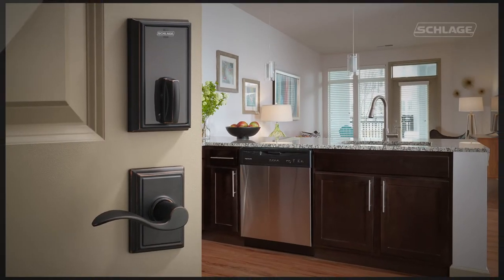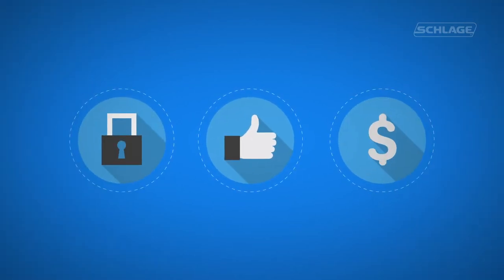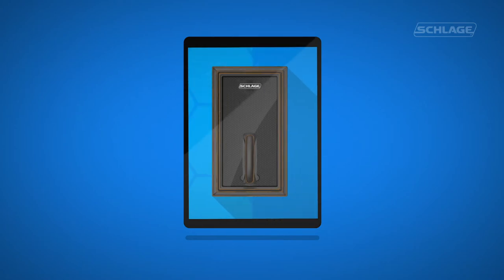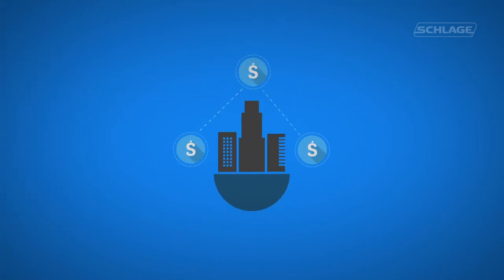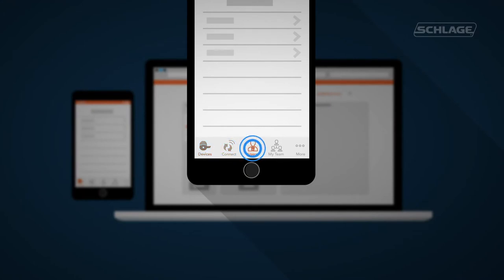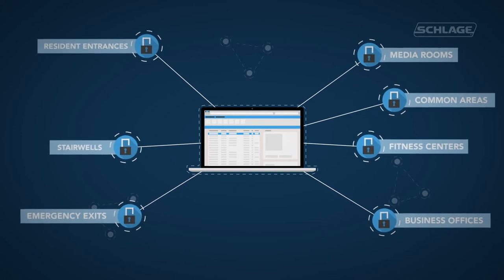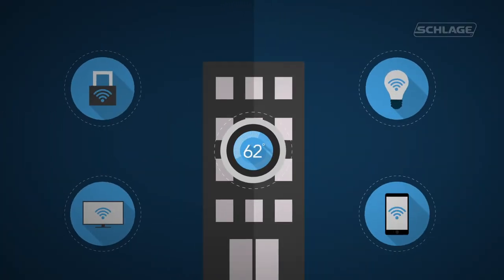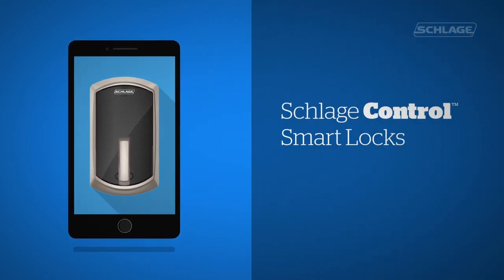Schlage Control™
Schlage Control™ Smart Deadbolts and Schlage Control™ Smart Interconnected Locks eliminate dealing with traditional keys, while giving residents convenient smart card and phone credentials. Open architecture design delivers the ability to manage both residence and common area doors on the same system.